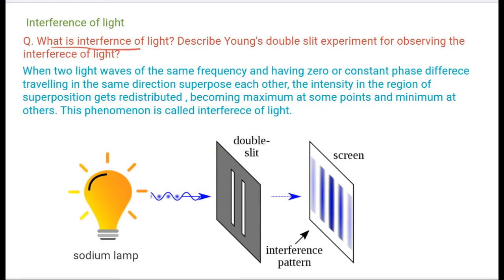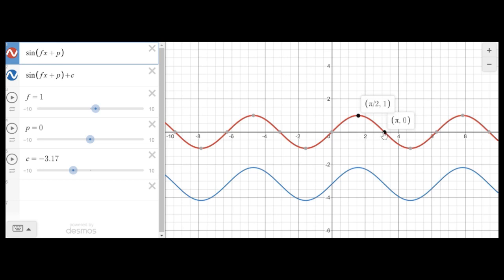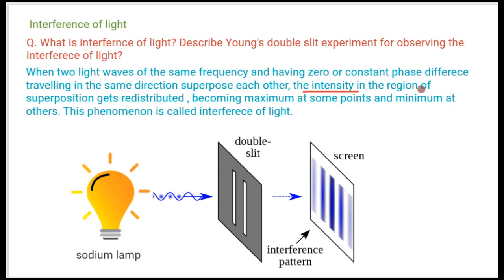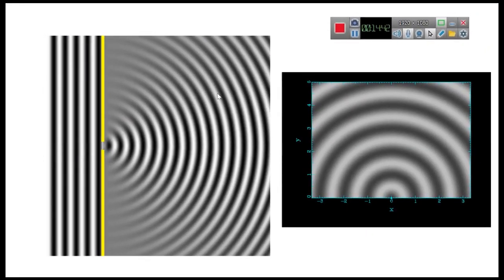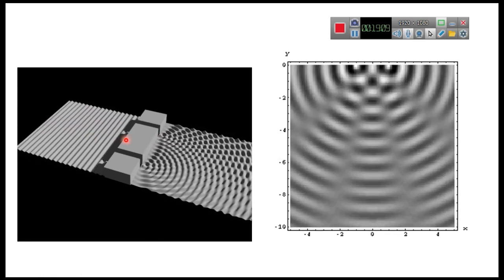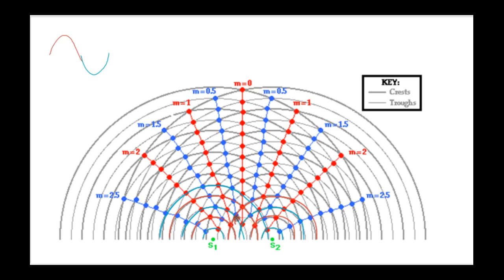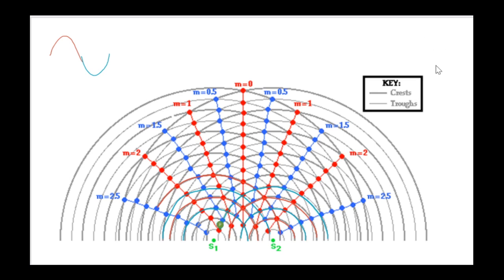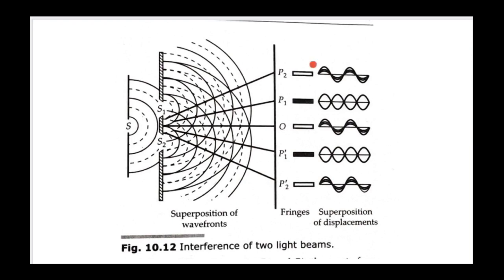Lesson 30| Young's double slit experiment Interference of light explanation